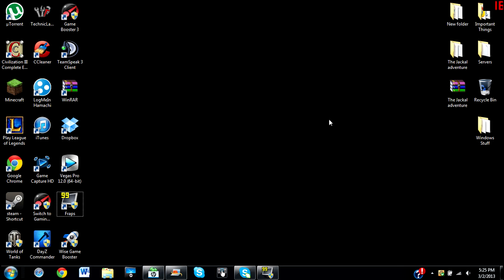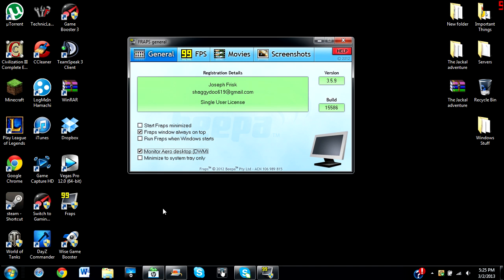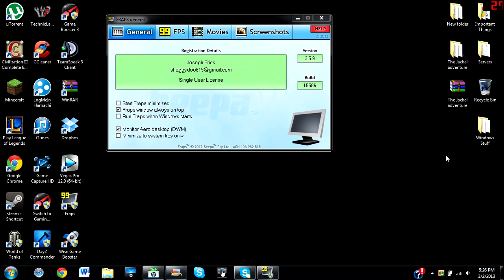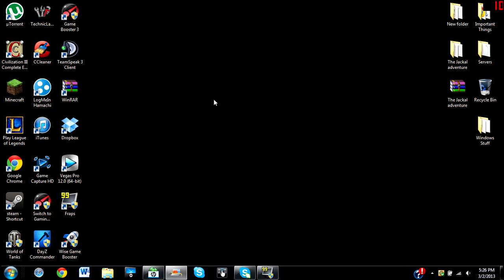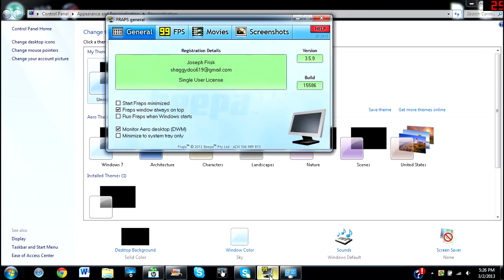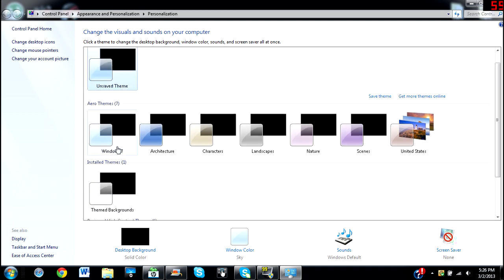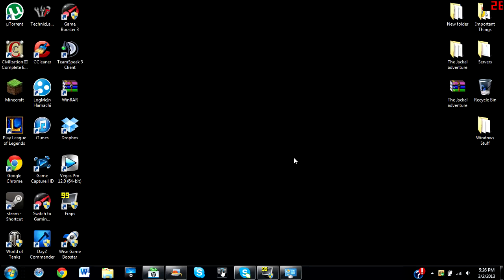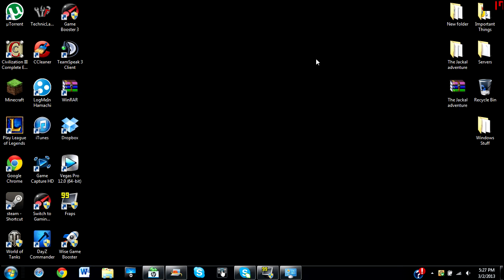Fraps - Monitor Aero Desktop (DWM) Not Showing up FIX!!!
I hope this short tutorial fixes your issue with not being able to record your desktop using fraps!

In case this fix does not work, try this: There is an update called KB2670838 that messes up Fraps ability to capture. You need to locate and delete this update, heres how: 1.) Click Start 2.) Click Control Panel 3.) Click Programs 4.) Inside "Programs and Features" Locate "view installed updates" 5.) In the Top right hand corner you should see a search box, type in without quotations "KB2670838". Once you find this update, remove it from your system and restart your computer.